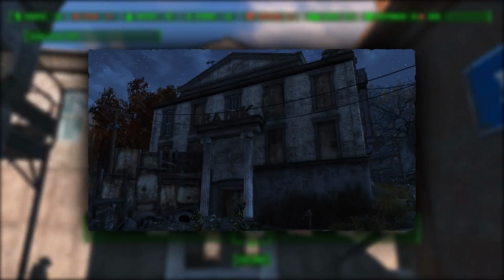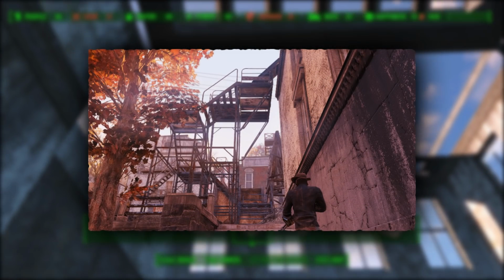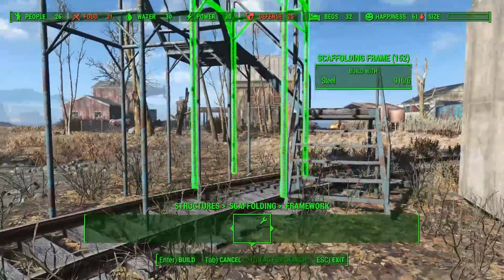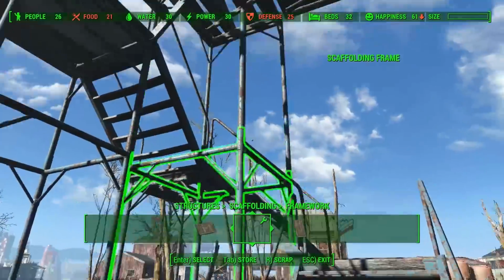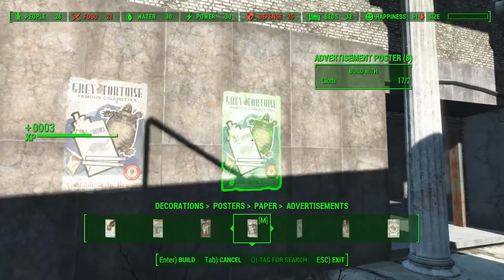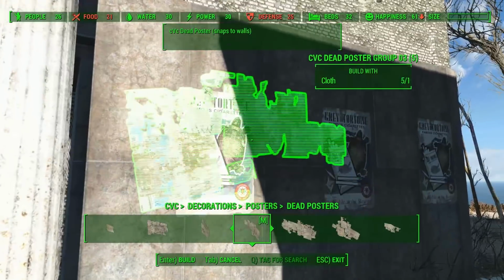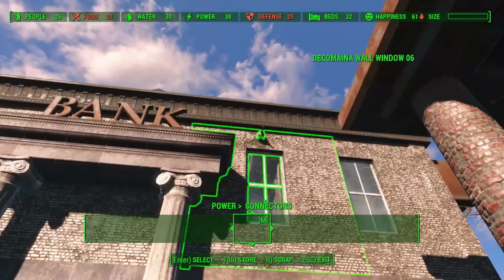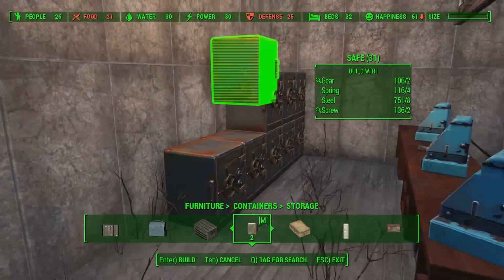Fallout 4 Settlement Building - Point Pleasant Bank (From Fallout 76)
Hello everyone. Its tuesday today and today we will build ourselves something that has been on the scedule for weeks. A Bank!
I came across a nice looking bank in Fallout 76, and I thought to myself "would it be possible to recreate that?"
Well here is the result ;)

In this series I show you how to build and create realistic looking buildings inside your settlement of choise for Fallout 4. These settlement builds are not hard to make and don't take up a lot of time.